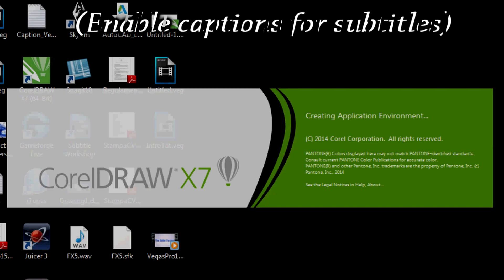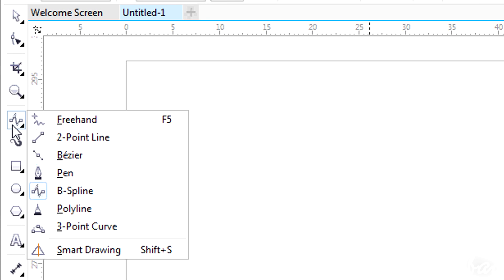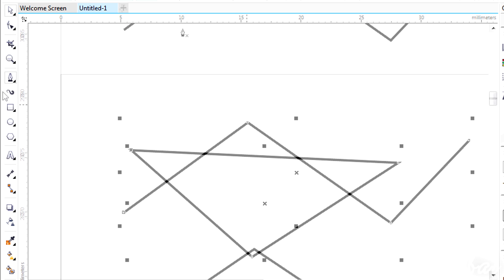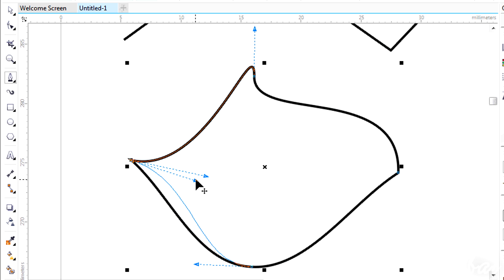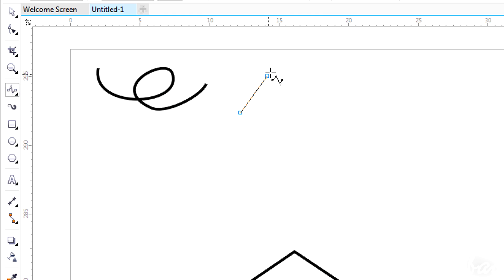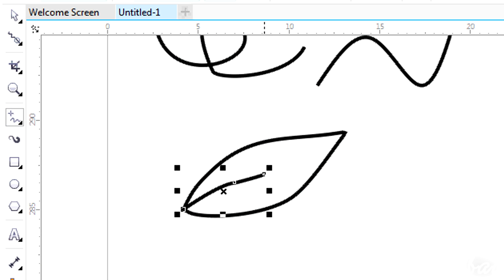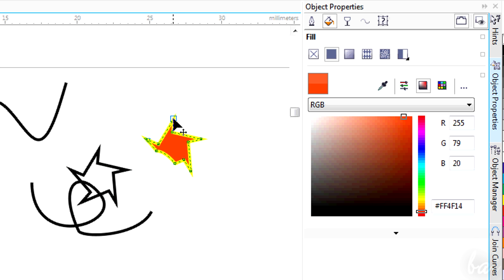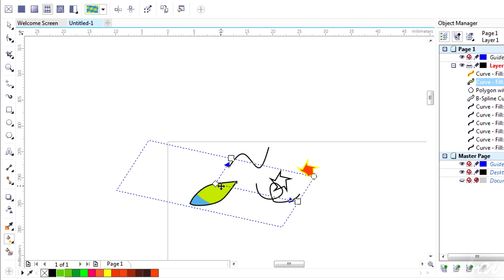CorelDRAW X7 - Professional 2D Drawing & Filling [Pen Tool]*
[VOICE + TEXT] Discover how to Draw professionally in 2D with CorelDRAW X7. CorelDRAW X7, tutorial for beginners, basics.